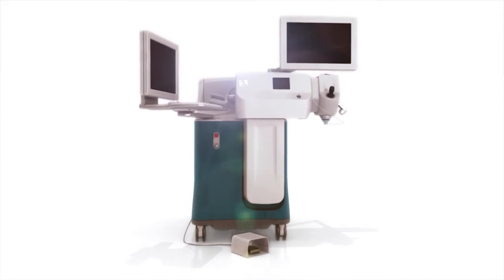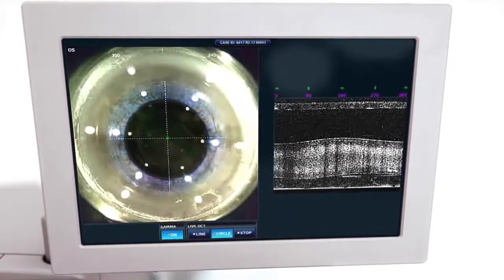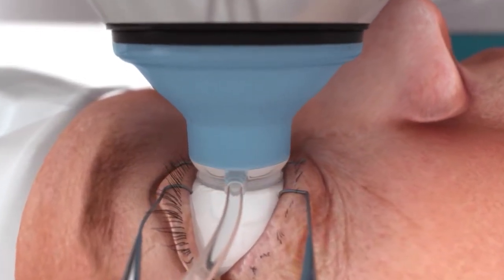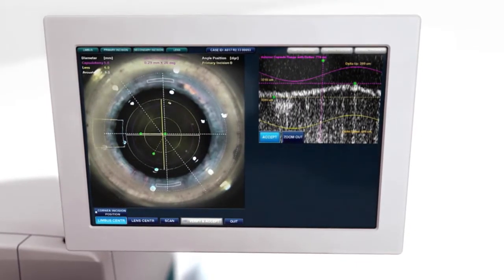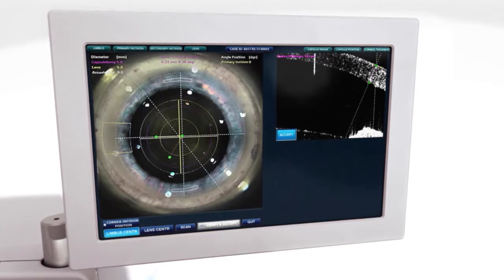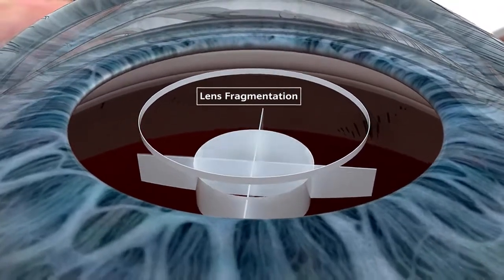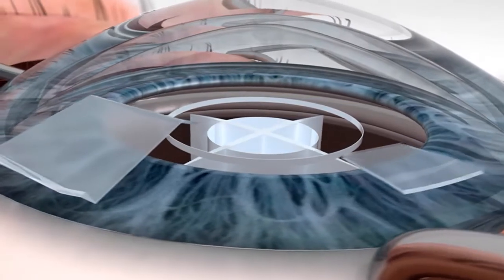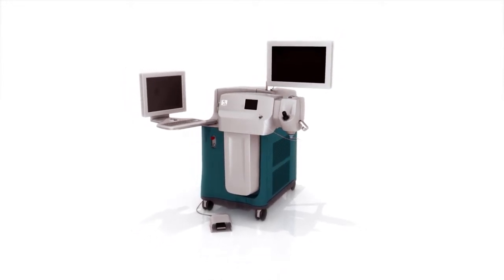LensX laser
chirurgie réfractive de la cataracte au laser LenSx®